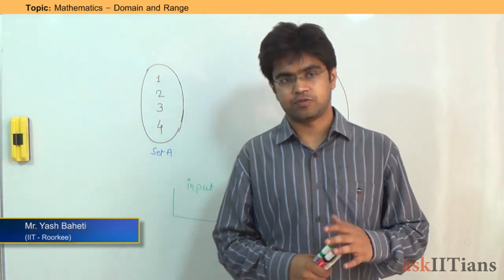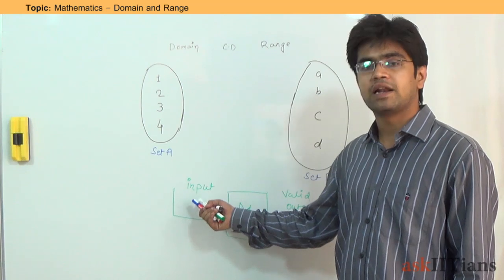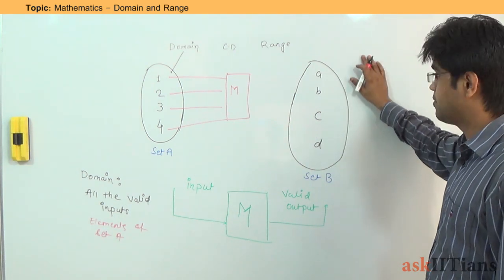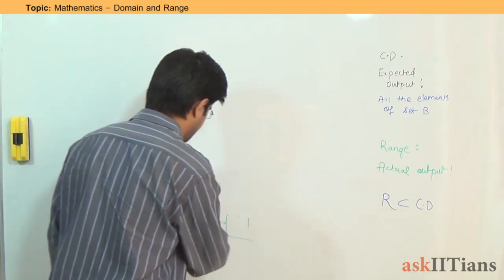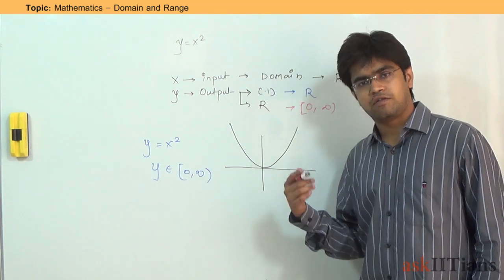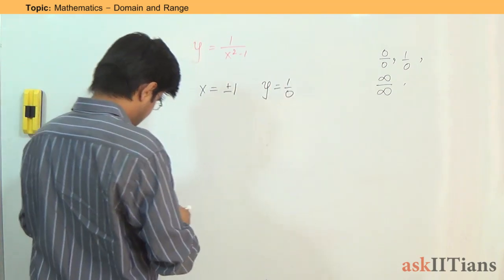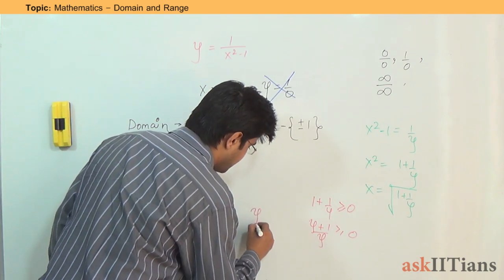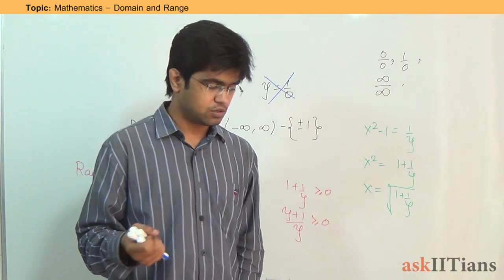Domain, Codomain and Range | Mathematics | Class 11 | IIT JEE Main + Advanced | askIITians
Yash Baheti (IIT - Roorkee, askIITians Faculty) explains the concept of Domain and Range with examples as asked in IIT JEE and other competitive exams. and post your doubts on our discussion forum to get answer in 24-48 hours time.